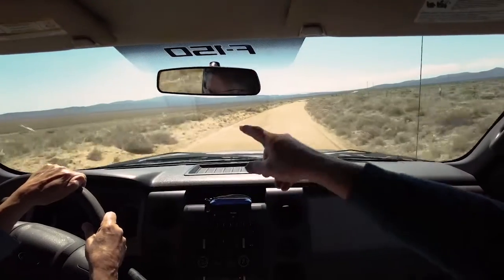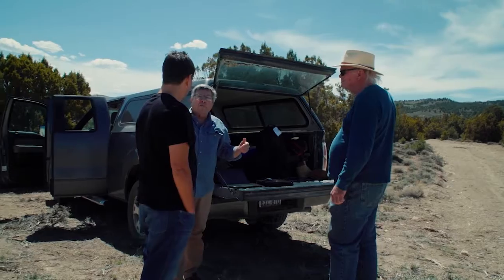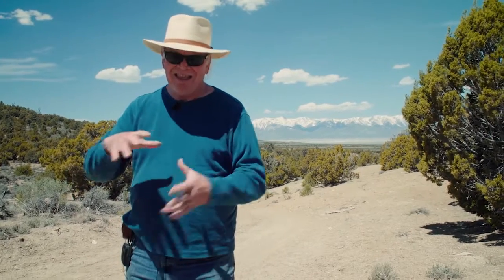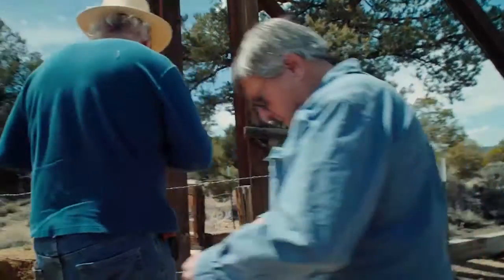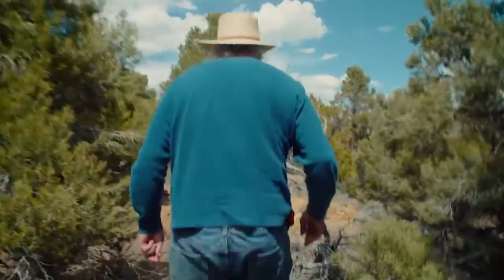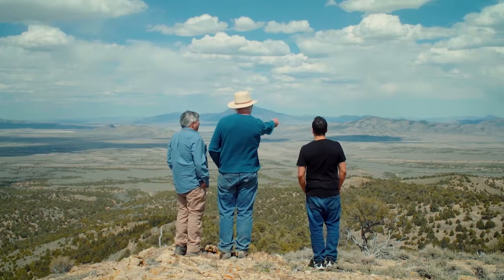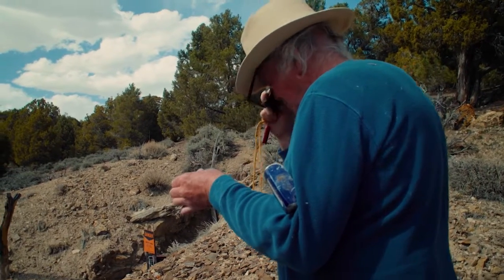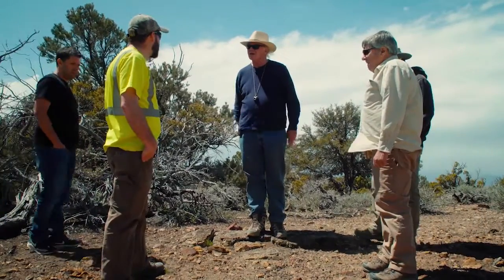Virtual Site Visit - Medicine Springs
Reyna Silver Corp. (TSXV: RSLV / OTCQX: RSNVF / FRA: 4ZC) is a silver exploration company with a robust portfolio of silver assets in Mexico and the US. The Company was built around the Guigui and Batopilas Projects, which formed part of MAG Silver’s original IPO portfolio. Reyna’s strategy centers around leveraging its expertise in Mexico to explore projects that have the potential for high-grade, district-scale discoveries.

ABOUT IGNITE DIGITAL MEDIA
Ignite Digital Media is your one-stop shop for all your marketing and digital media needs. We will create your identity, drive interactions and get results.

We seek to provide professional and highly creative result oriented media services and other related advisory and consulting services that will assist businesses, individuals and non-profit organizations in promoting their brands and reaching out to a wide range of potential customers and investors over the globe.